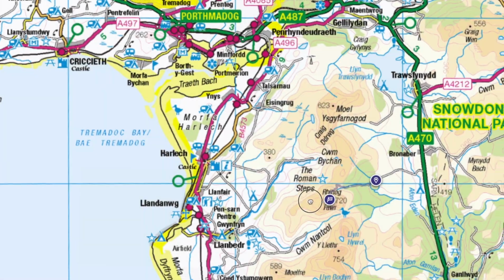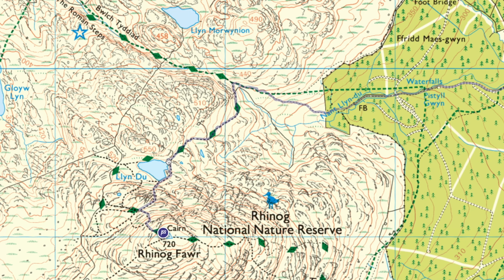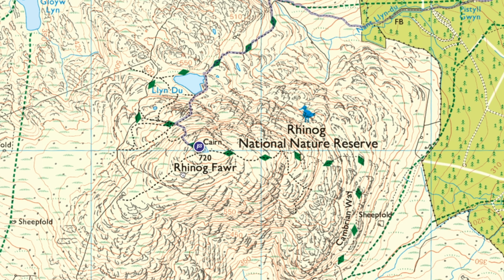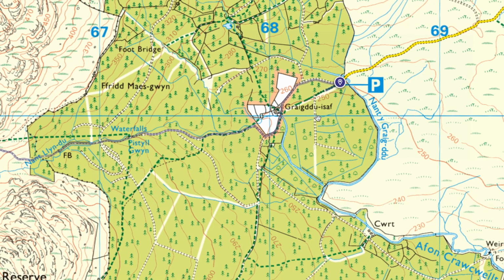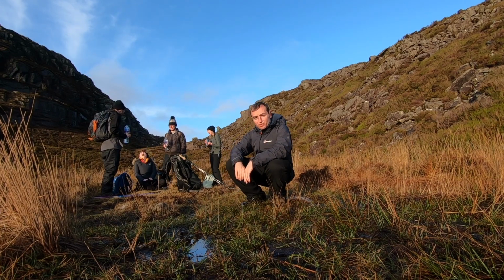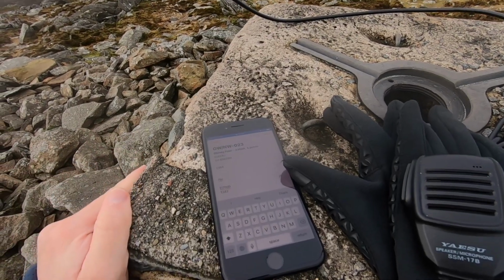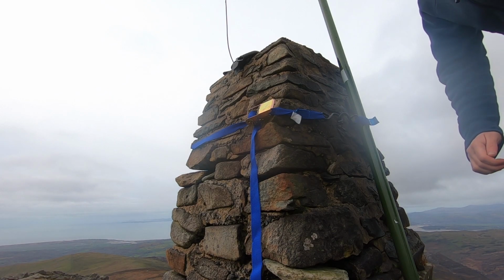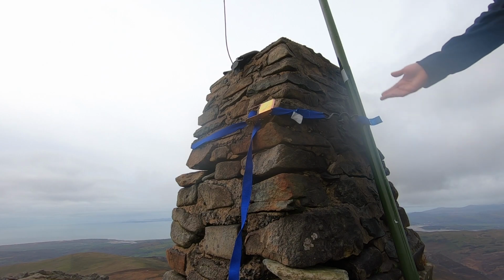2023 Winter SOTA Expedition - GW/NW-023 Rhinog Fawr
***Rhinog Fawr, GW/NW-023 at 2360ft MSL***

The only nice day over the winter break this year in the Snowdonia National Park. 9 points. IO82AU. SH 656290. A big thank you to all those who contributed!